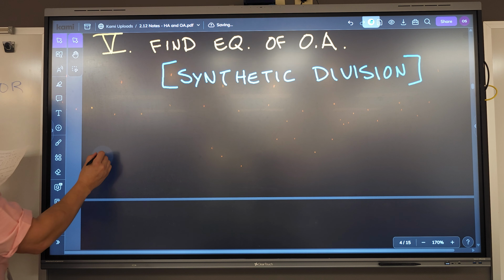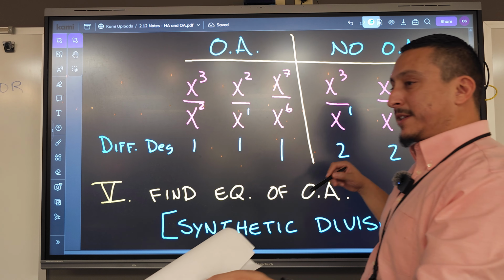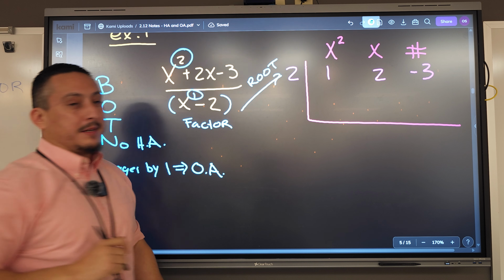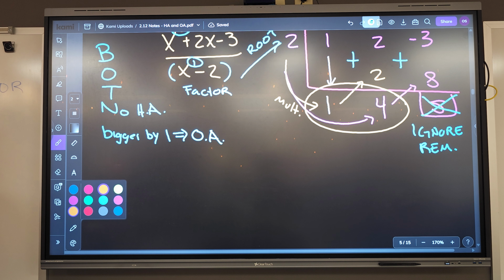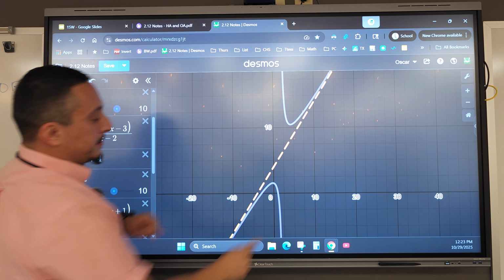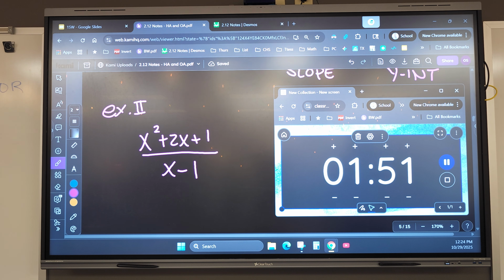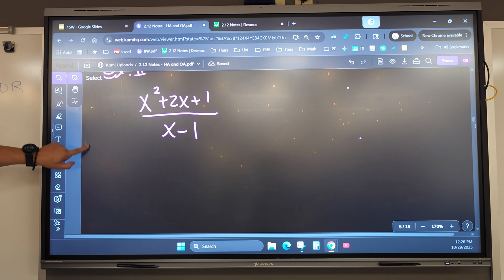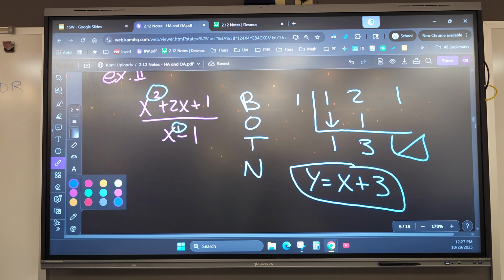2.12 - Rational - How to find Oblique Asymptote equation (synthetic division)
Find the equation of a oblique (slant/diagonal) asymptote of a rational fucntion using synthetic division.